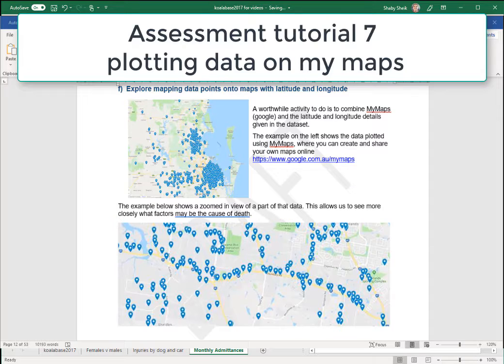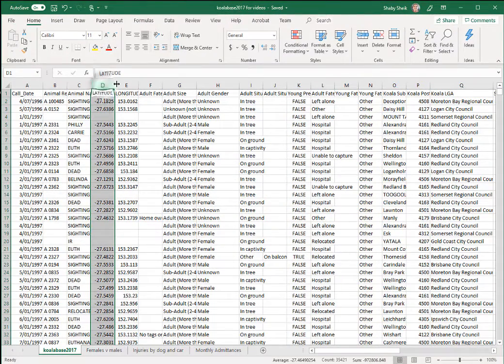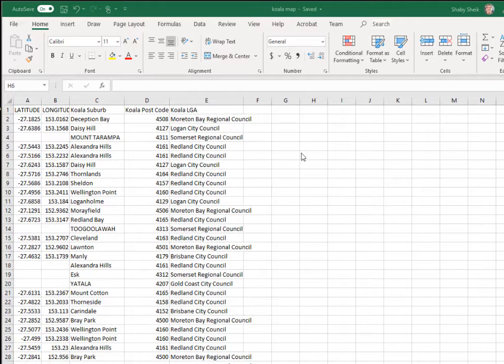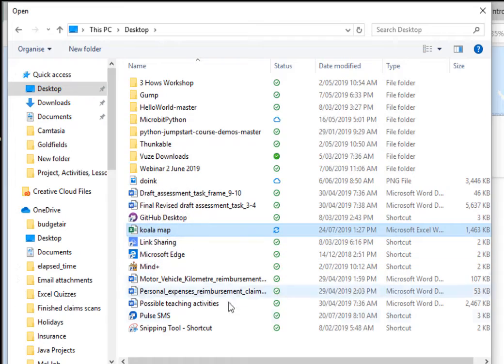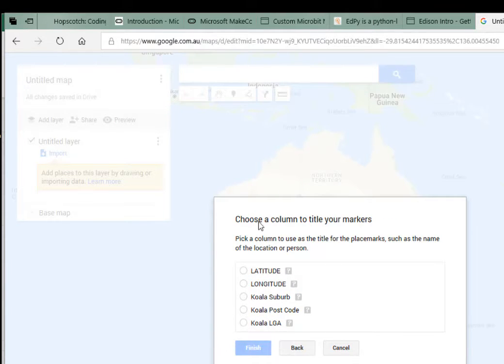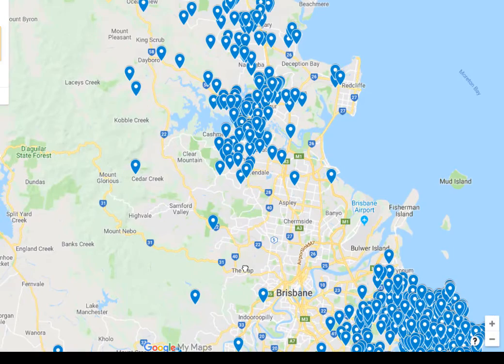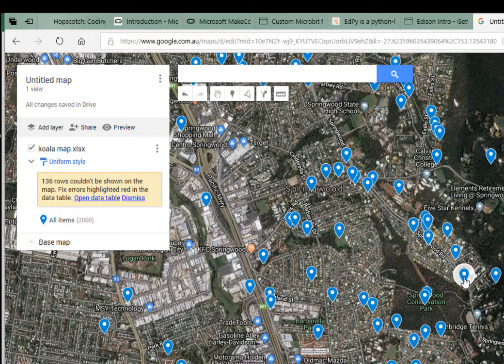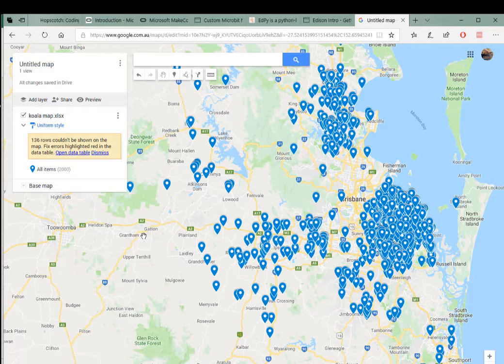Assessment tutorial 7 plotting data on MyMaps